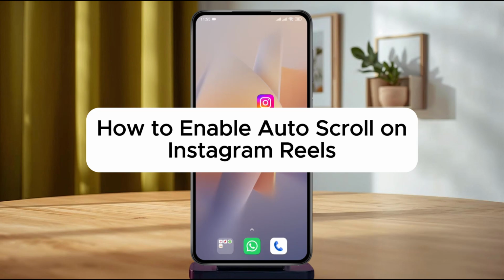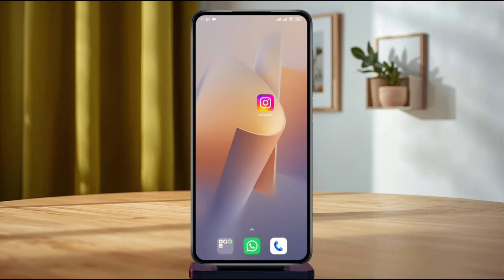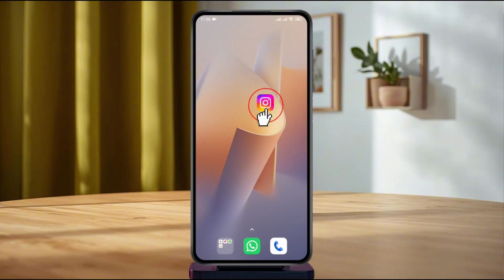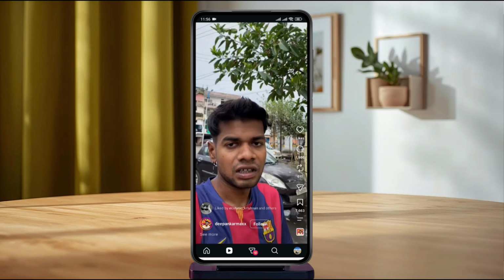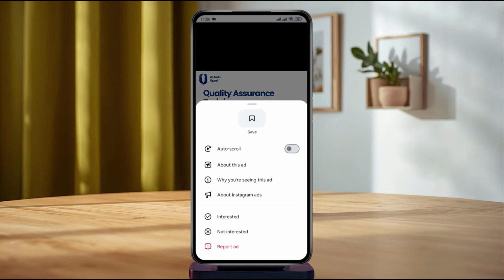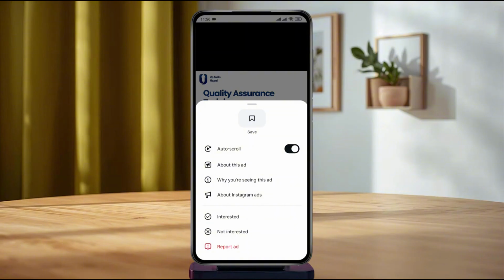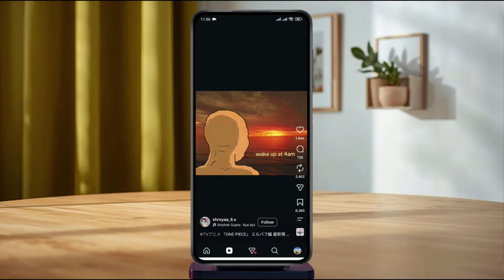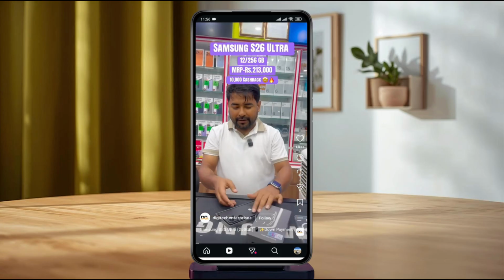How to Enable Auto Scroll on Instagram Reels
Learn how to enable auto scroll on Instagram Reels with this quick and easy step-by-step tutorial. Whether you want Instagram Reels to automatically move to the next video without manually swiping, this guide will show you how to enable auto scroll on Instagram Reels, turn on automatic scrolling for Instagram Reels, and use Instagram Reels auto scroll in just a few taps. You'll also learn how to turn off auto scroll whenever you want and return to manually scrolling through Reels.

Timestamps:
0:00 Introduction
0:10 How to Enable Auto Scroll on Instagram Reels
1:10 Ending